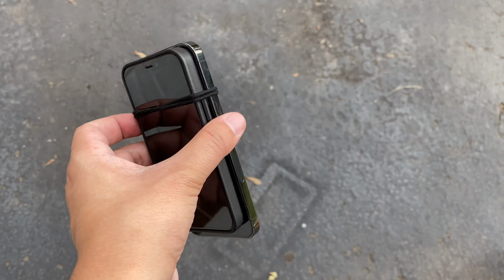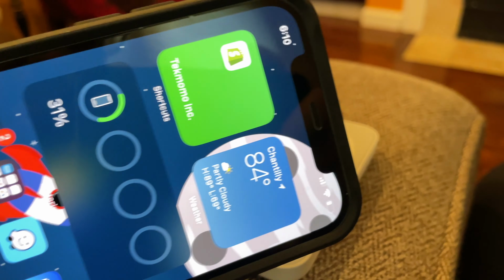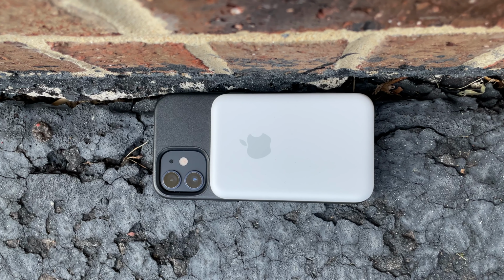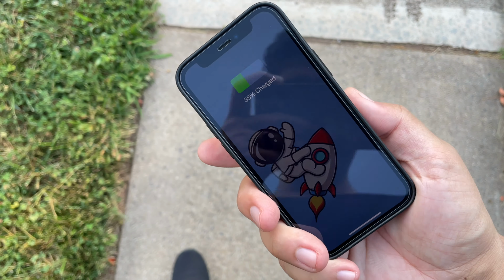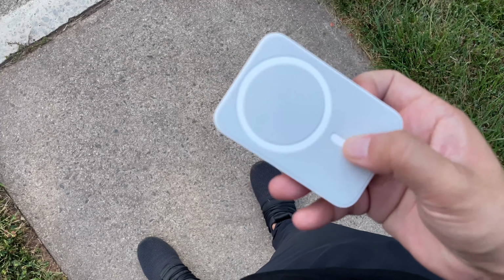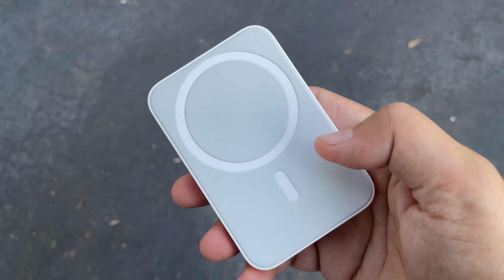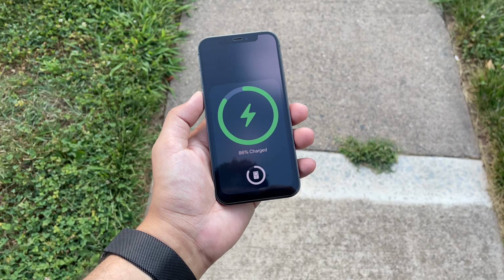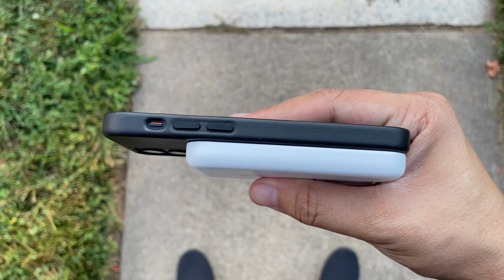Apple Magsafe Battery Pack Review | Tested With The iPhone 12 Pro and iPhone 12 Mini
Today I've got the brand new Apple Magsafe Battery Pack review for all of you. I have been testing this with my iPhone 12 Pro and my iPhone 12 Mini and I've really loved it. It's the only official Magsafe battery pack for the iPhone 12 lineup and I'll share a few reasons as to why you should consider picking up one of these. Check down below for the timestamps so you guys can jump to your desired section of the video. Hope you all enjoy this video, if you do please do give it a thumbs up…comment down below with any questions and most importantly take care of yourselves and I will see you all in the next video :D.

🕘TimeStamps🕘

00:00 - Intro
00:20 - Magnet Strength
01:00 - Voltage Matters
01:59 - Charge Tests
03:26 - Plus Points
07:02 - Design
10:03 - Final Words

Thank you for stopping by today and if you're new here I hope I continue to see you around :D

🟢Magsafe Products By Me!

🐶 Got a dog? Love the planet? Check out Buddy Bags!

*Tekmomo is my brand and Buddy Bags are a product I developed for my dog Buddy and the rest of the dogs to help reduce the impact of plastic from dog waste bags. A big thank you to those that have been and to those that will, I really am grateful for it 🙏🏽😊.